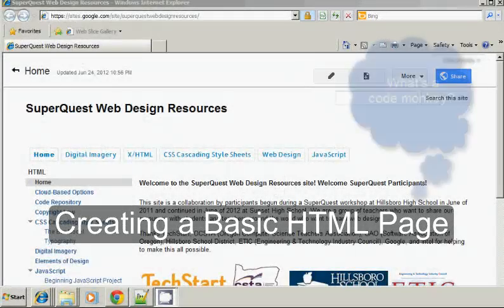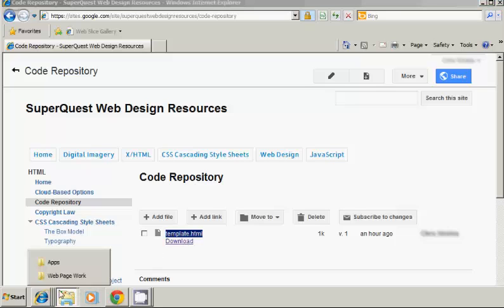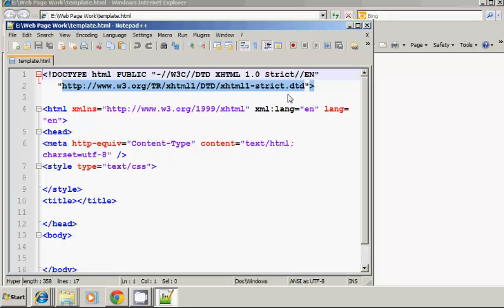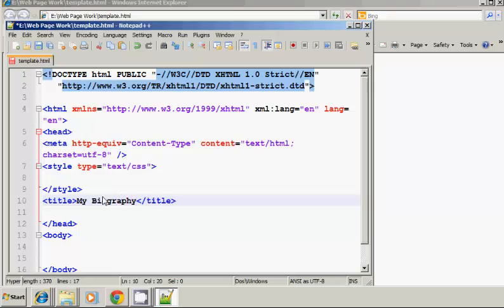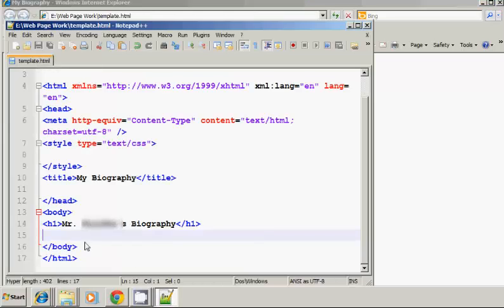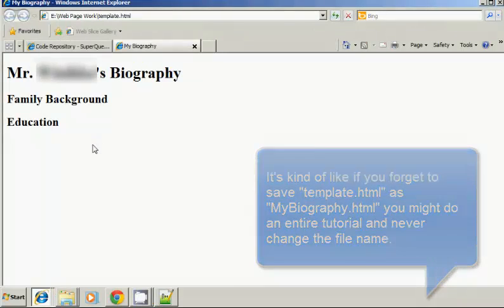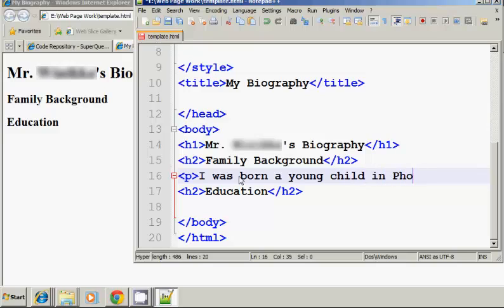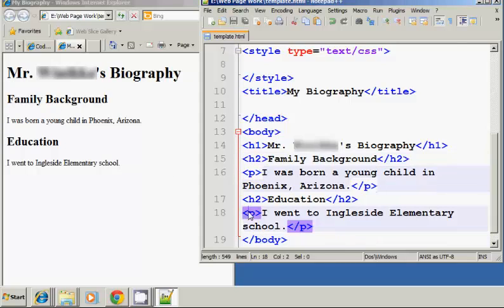Make a Basic HTML Page using Headers and Paragraphs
Get started making web pages now. This is a basic tutorial on learning to code HTML by hand (using a text editor, as opposed to a WYSIWYG like Dreamweaver).